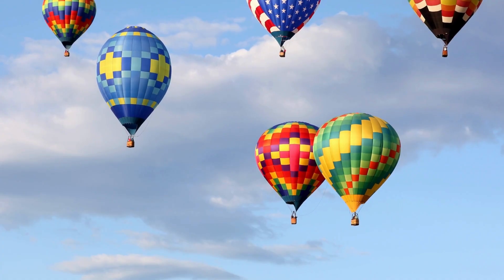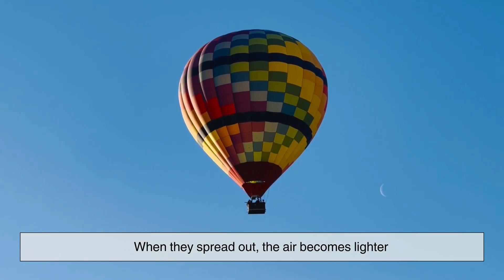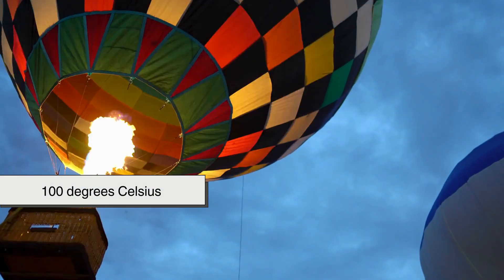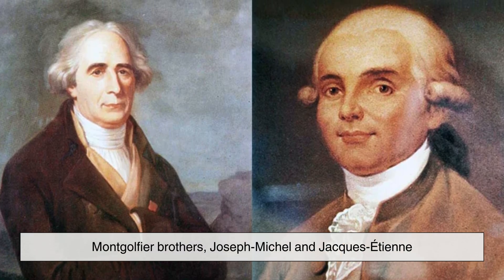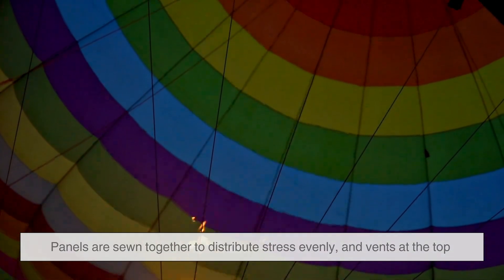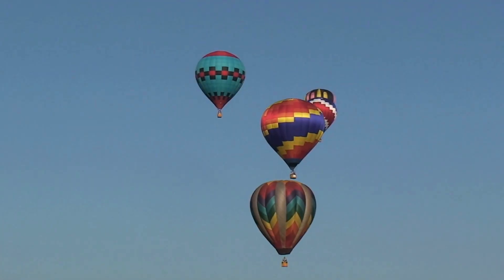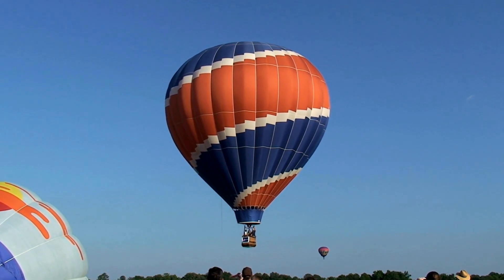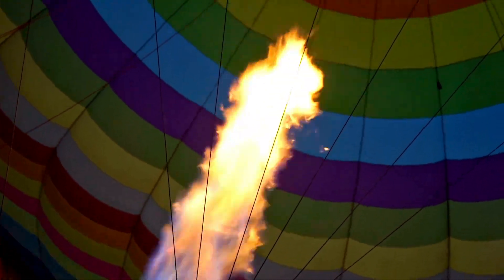How Do These Giant Balloons Rise—and Stay in the Air?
Hot air balloons rise gently through the sky without wings or engines—but how? This video breaks down the fascinating physics, history, and design that make lighter-than-air flight possible.

⏱️ Timestamps:
⏱️ 0:49 – The Invisible Weight of Air
⏱️ 1:56 – The Secret of Hot Air
⏱️ 2:35 – The Role of Buoyancy
⏱️ 3:41 – The Birth of Balloon Flight
⏱️ 4:11 – The Engineering of the Envelope
⏱️ 3:33 – The Calm Climb
⏱️ 6:23 – Balloons in Science and War
⏱️ 6:49 – The Legacy of Buoyancy

🔥 From science to serenity, hot air balloons show that flight doesn’t always need engines—just air, heat, and curiosity.

Video edited by: Jen B.